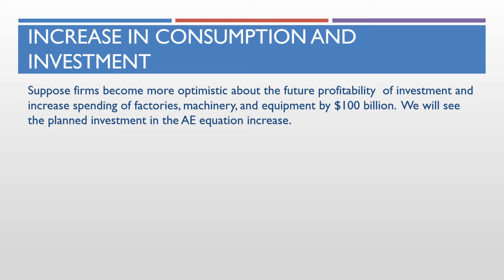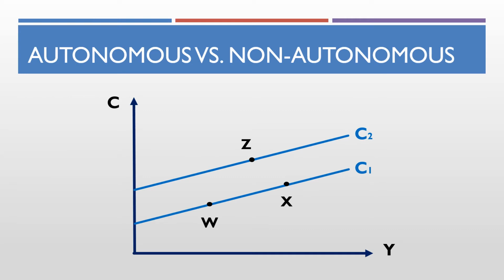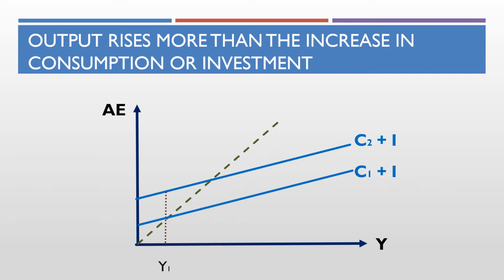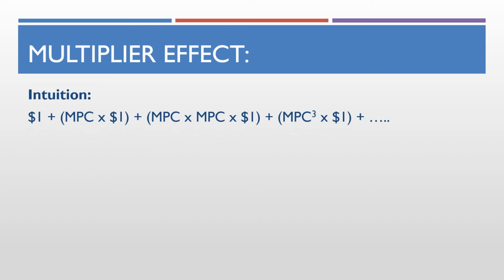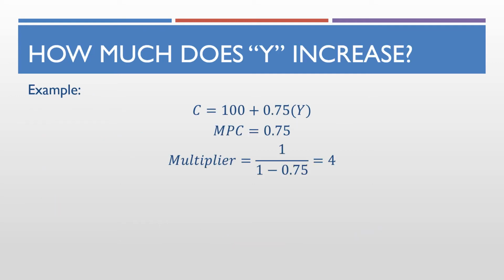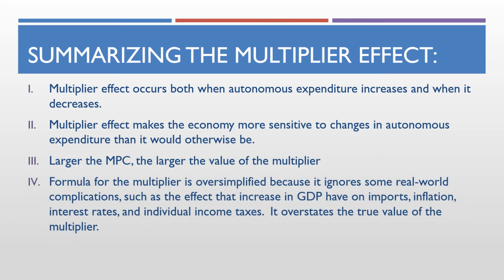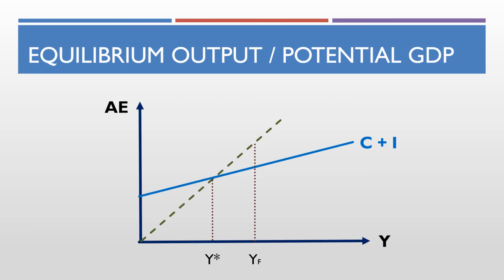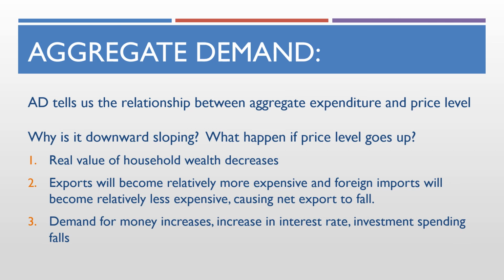Macroeconomics - Income-Expenditure Model (Part 2)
This video discussed the effect for change of autonomous spending to the macroeconomic equilibrium output.  Topics covers marginal propensity to consume (MPC), expenditure multiplier effect, deriving the aggregate demand from income-expenditure model.